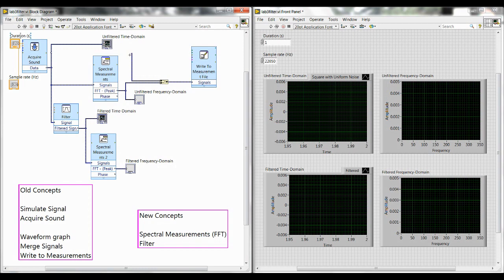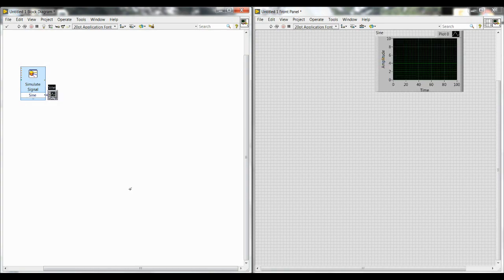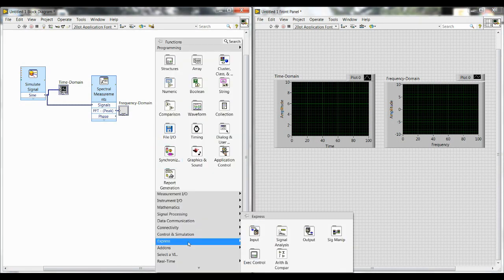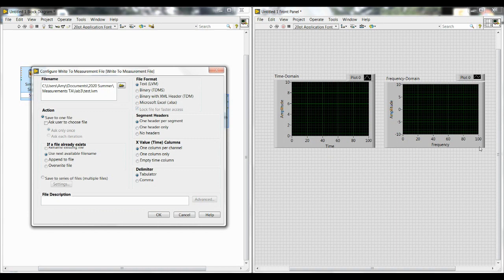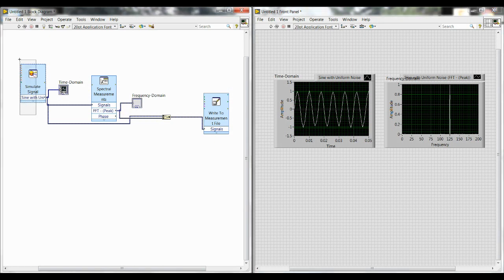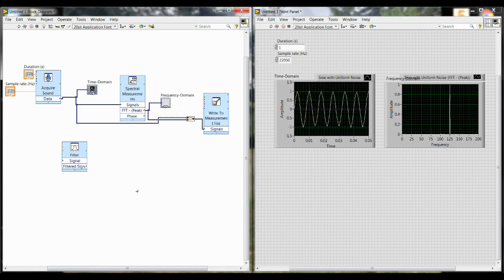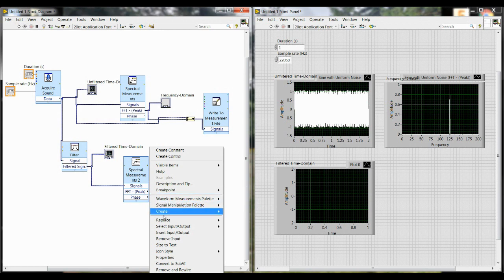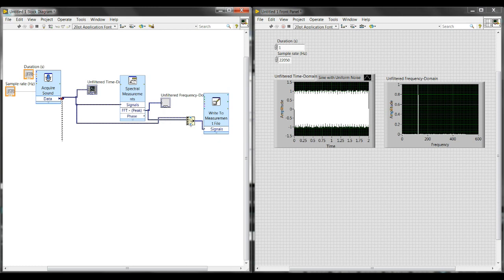Measurements 1: How To Build Lab 3 VI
This video is a step-by-step tutorial for building the LabVIEW virtual instrument used in Lab 3. Old concepts are covered as well as new concepts including the Spectral Measurements and Filter blocks.